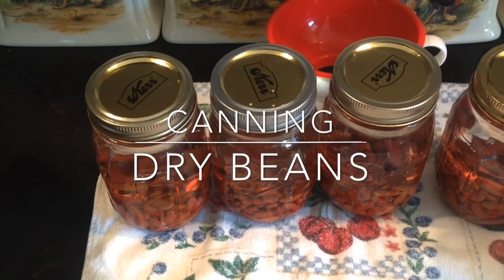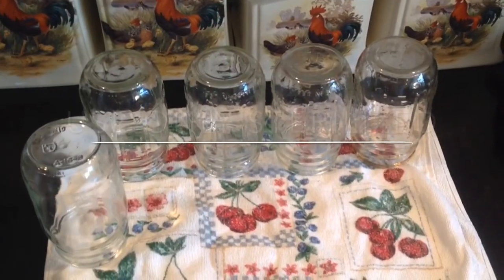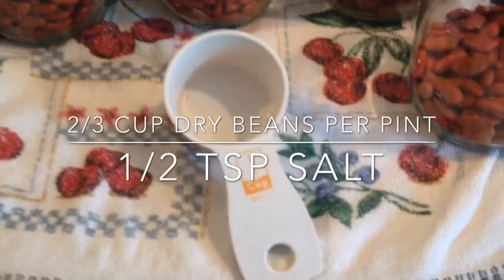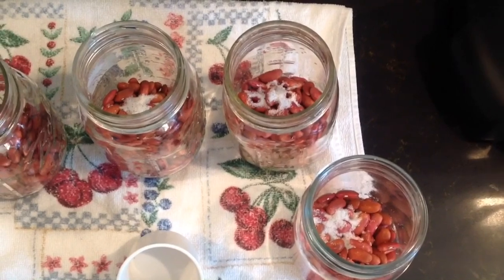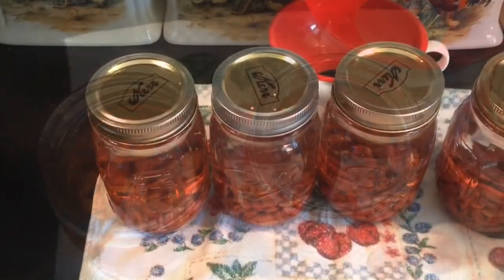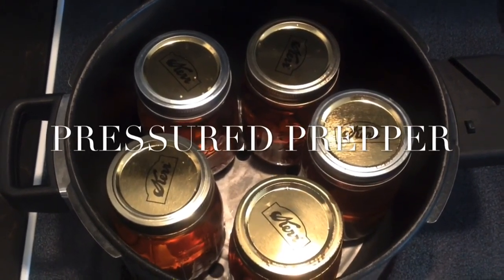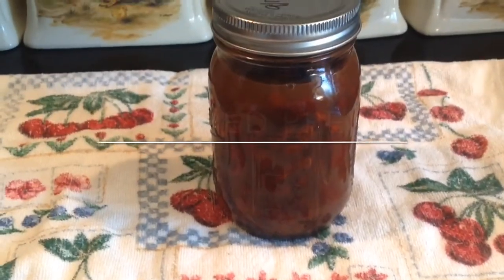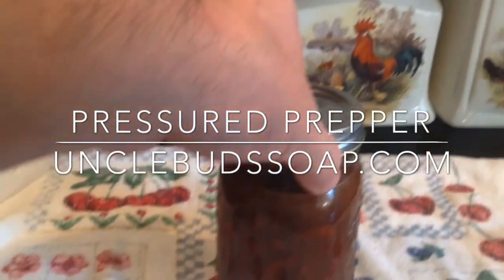Canning Dry Beans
Save some money making your own dry beans.. 1 lb of dry beans will  make 5-6 pint jars
Clean Sterilize lids and jars
12oz Jars = 1/4 Cup
16oz Jars = 1/3 Cup
32oz Jars = 1/2 Cup
 of Rinsed Clean Dry Beans to each Jar
Add 1/3  tsp=12 oz, 1/2 tsp=16oz 1 tsp= 32oz jars =  Sea Salt
Fill with warm water leaving 1 inch headspace.
Pressure on 15 lbs for 60 minutes 12oz and 16oz Jars and 75 minutes for quarts, allow canner to completely cool down before opening caner.